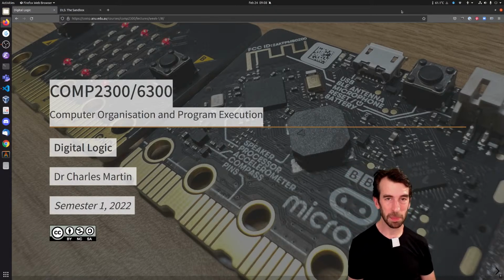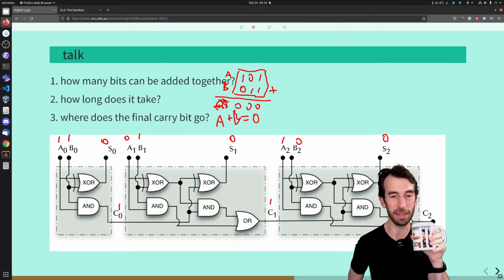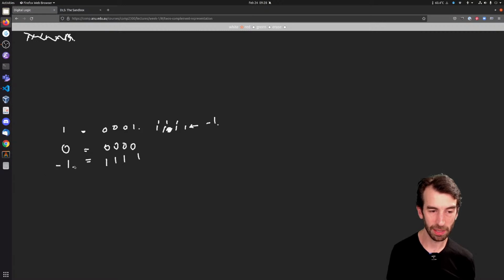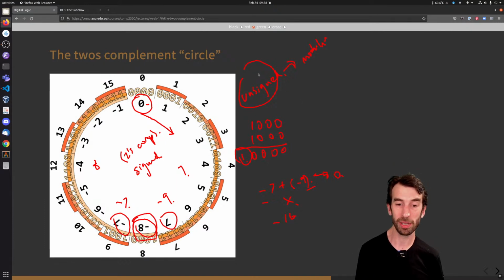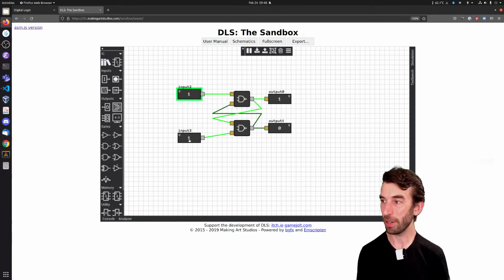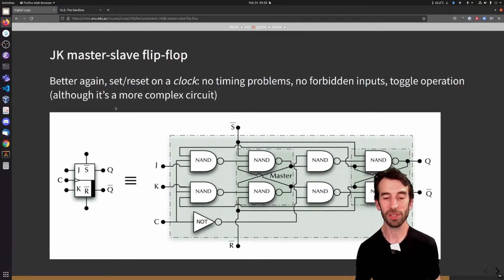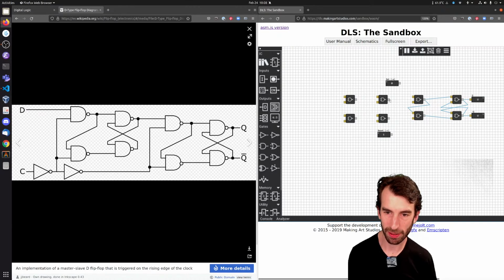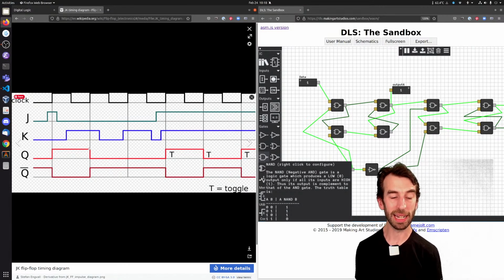COMP2300: Digital Logic part 2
- Making a CPU out of NAND gates